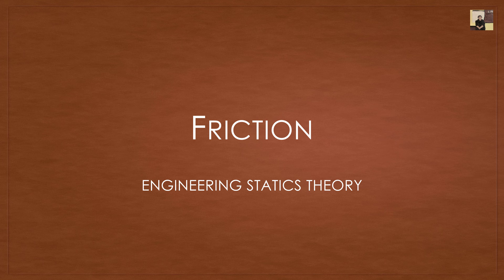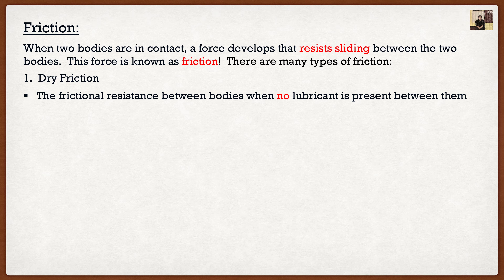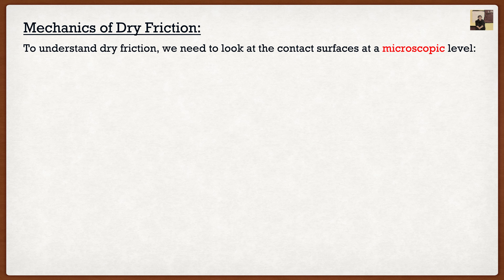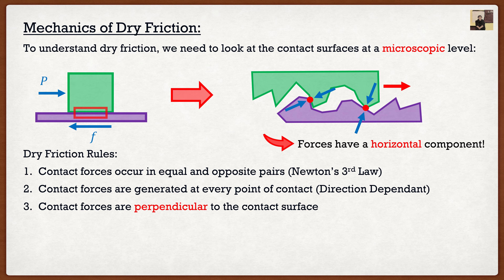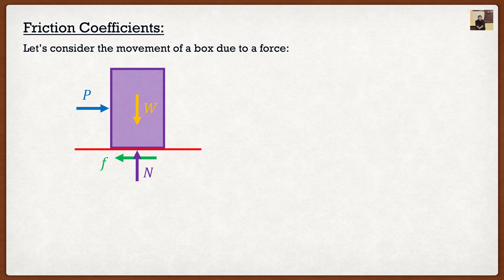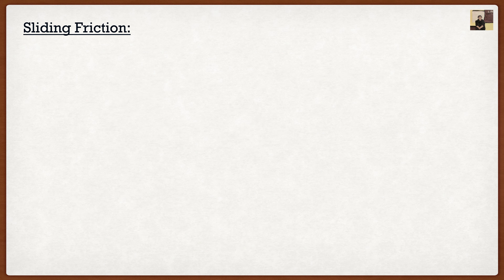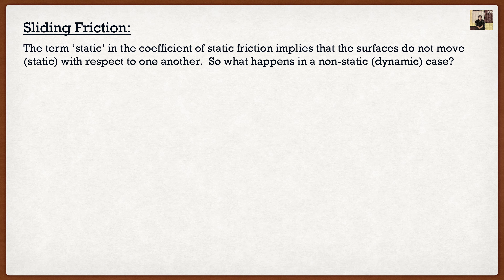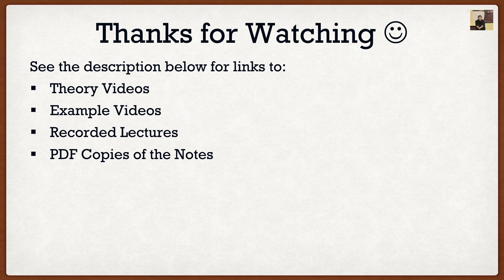Engineering Statics | Theory | Dry Friction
Contents:
Introduction: (0:00)
Categories of Friction: (1:03)
Dry Friction: (4:12)
Friction Coefficients: (7:27)
Sliding Friction: (11:02)